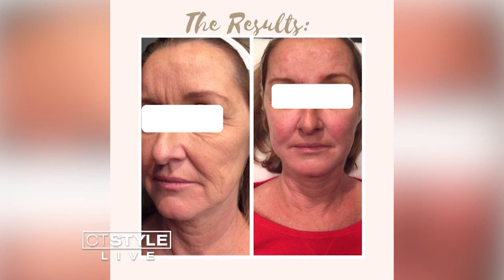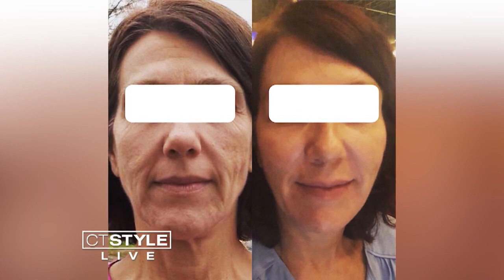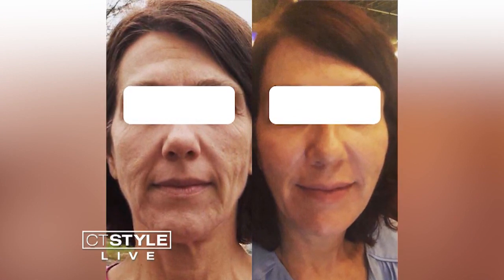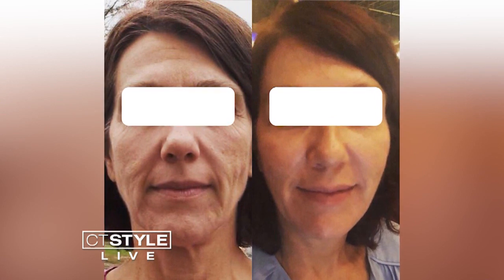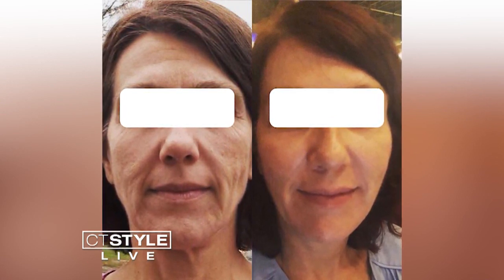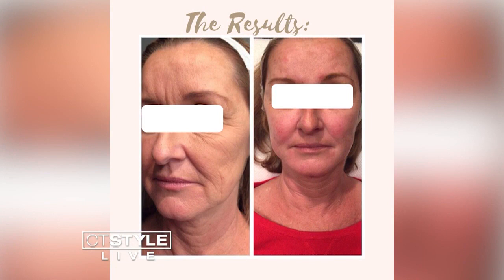Face It Medical Aesthetics & Spa: Sculptra and lip transformations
Owner, Injector at Face It Medical Aesthetics & Spa Anita Wolf Rn is back, along with APRN at Face It Medical Aesthetics & Spa, Amanda Scranton to share the details of Sculptra and lip transformations.